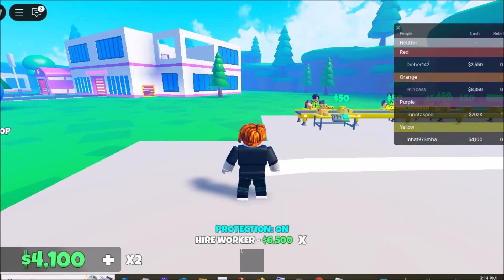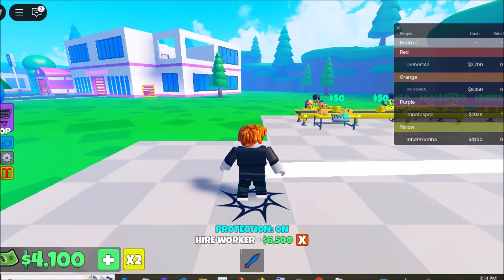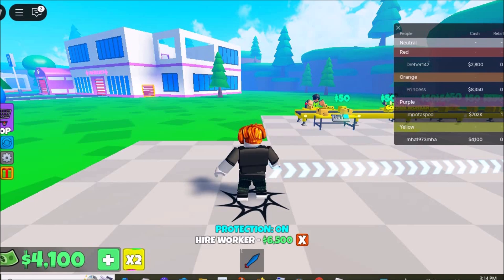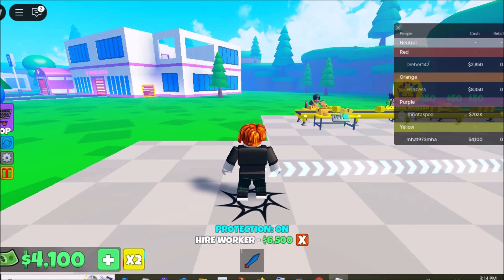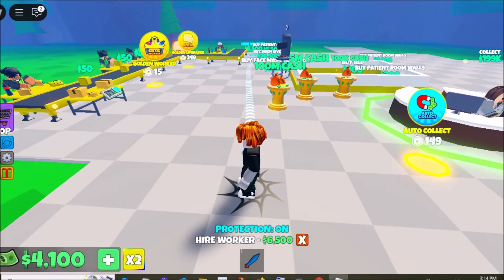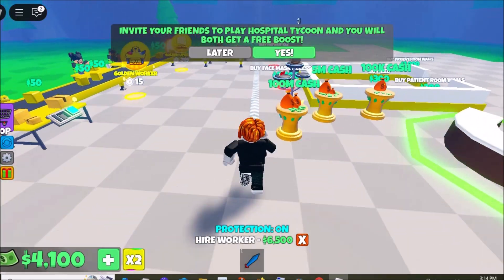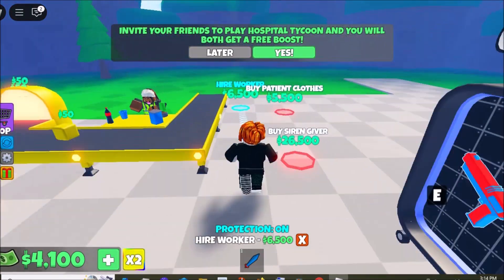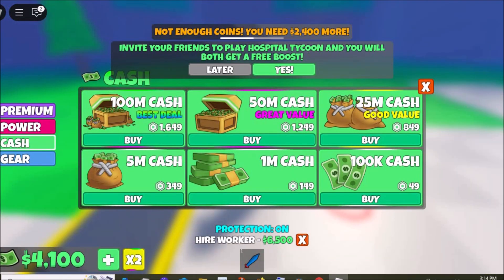How to play Roblox on school Chromebook? Workaround solutions 2025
⭐If you’re wondering how to play Roblox on school Chromebook, you’re not alone. Many students face restrictions that prevent them from enjoying Roblox at school. However, there are workarounds that can allow you to play Roblox on a Chromebook, even if it’s blocked.

In this article, we’ll guide you through the best methods and tools you can use to know how to play Roblox on school Chromebook. From using cloud-based solutions to browser-based options, we’ll explore how to play Roblox on Chromebook with ease.